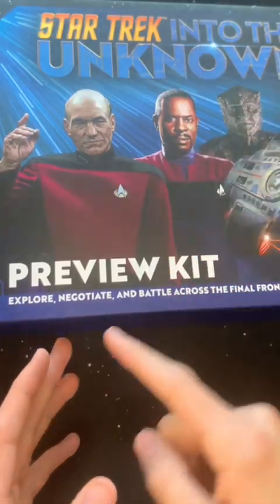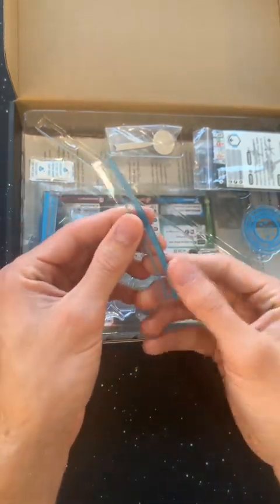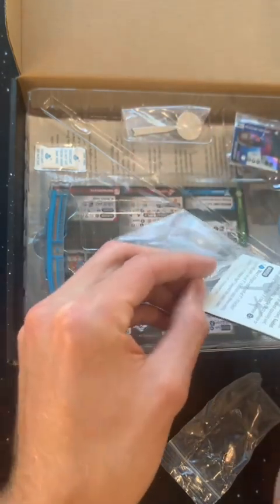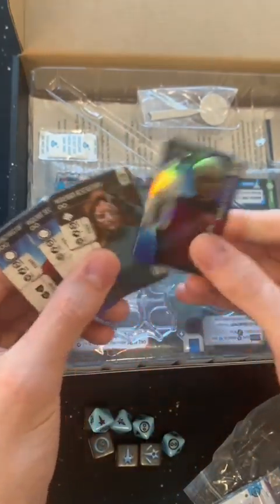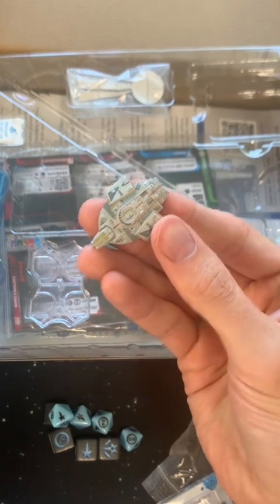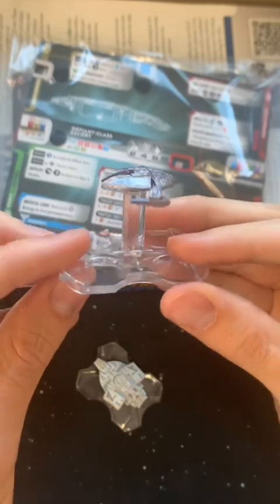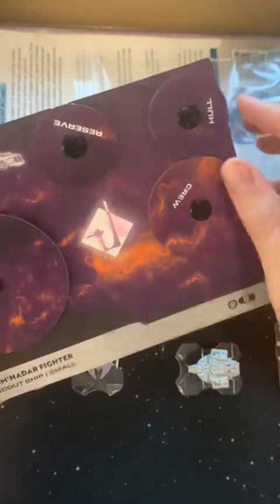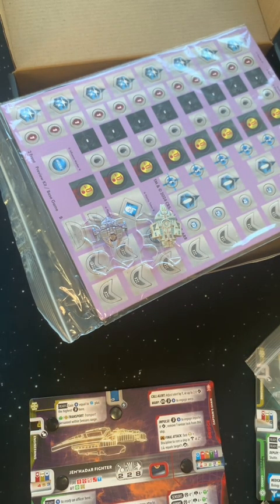Unboxing the Star Trek: Into The Unknown PREVIEW Kit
This new Star Trek tabletop game could be the next big miniatures game!